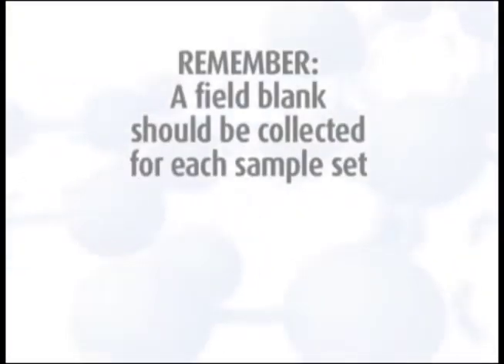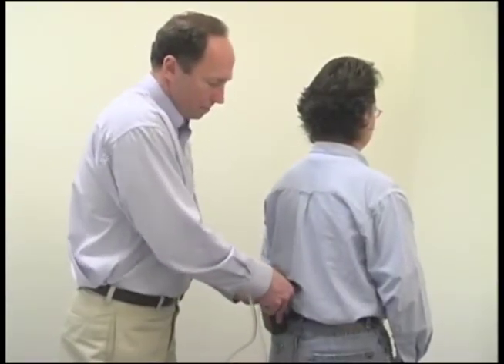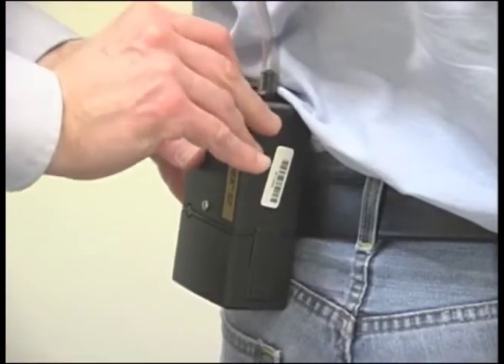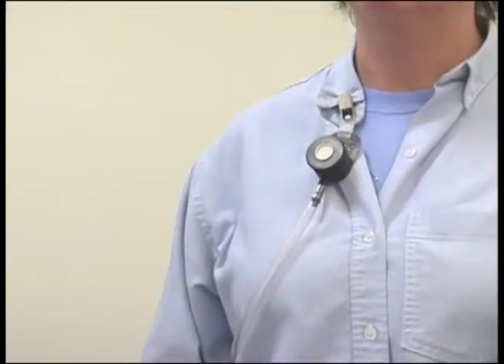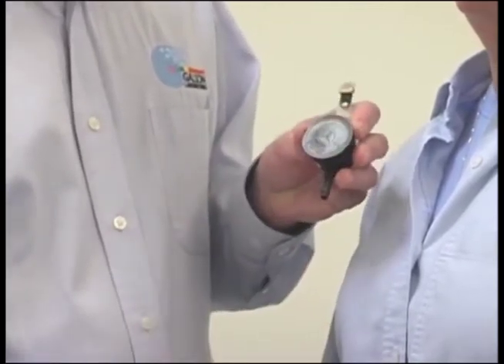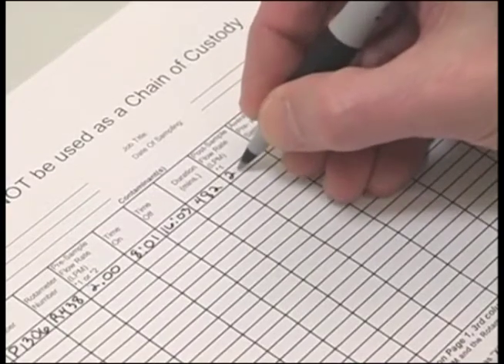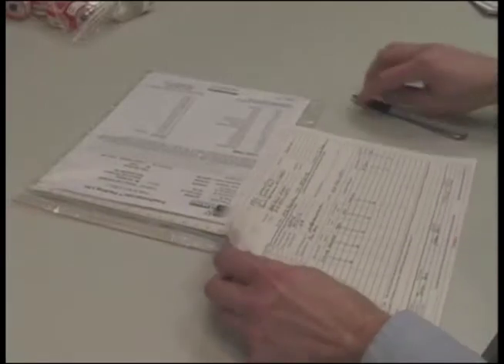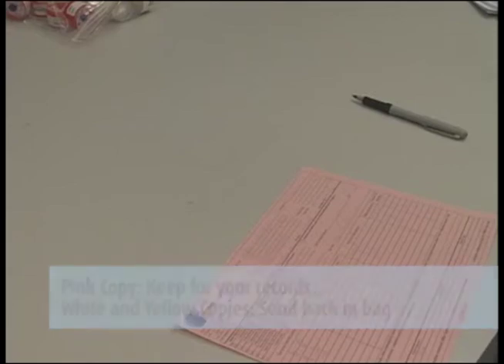IOM Inhalable Dust Sampling NIOSH 0500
The IOM does something that a standard filter cassette does not. It incorporates all particles collected during sampling, even those on the cassette wall. This video reveals the techniques necessary for proper preparation for sampling, placement on the individual and preparation for shipment. Please also view our video "Pump Calibration with an IOM."